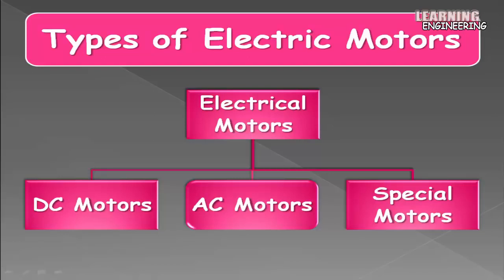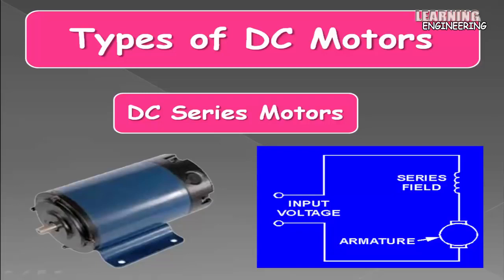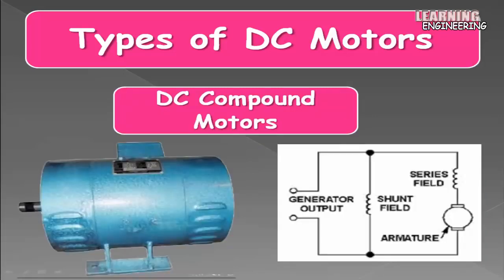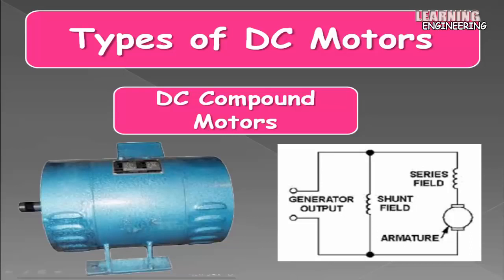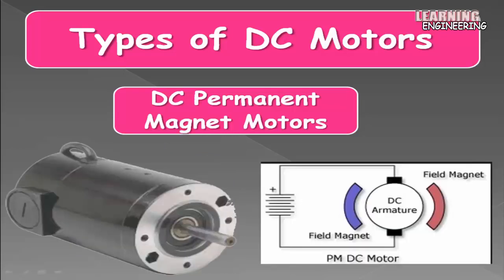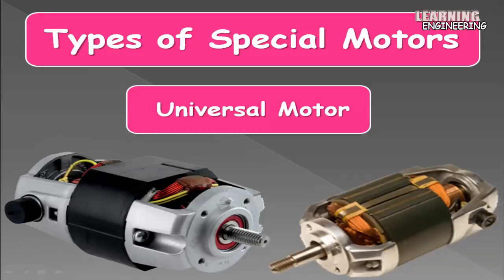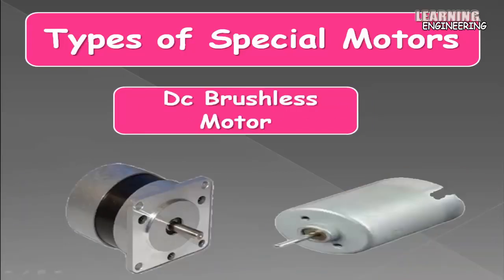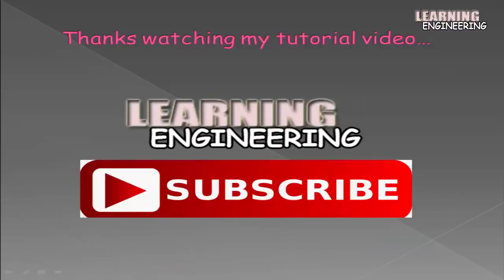Different types of electric motor, Classification of electric motor, Types of e HD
The direct current motor or the DC motor has a lot of application in today’s field of engineering and technology. As you already know, there are two electrical elements of a DC motor, the field windings and the armature. So, we checkout Different functional types of DC motor are available in the market for specific requirements.